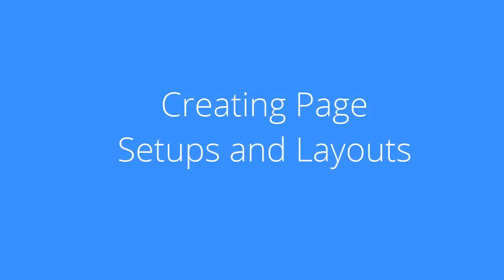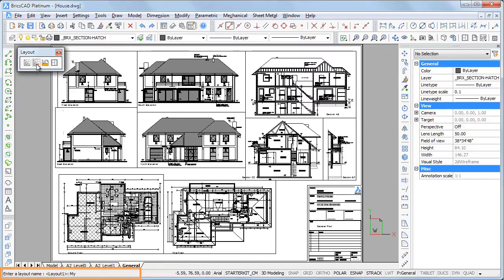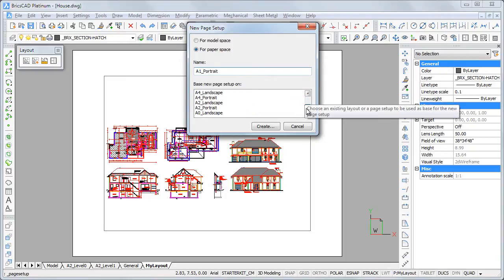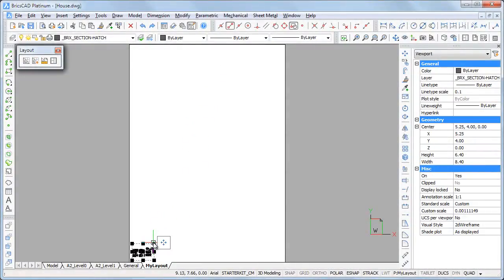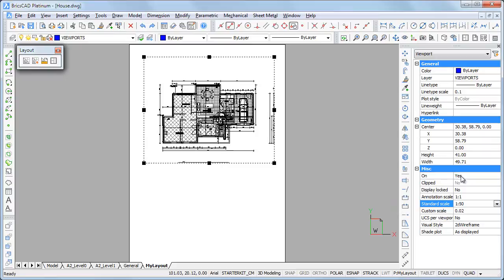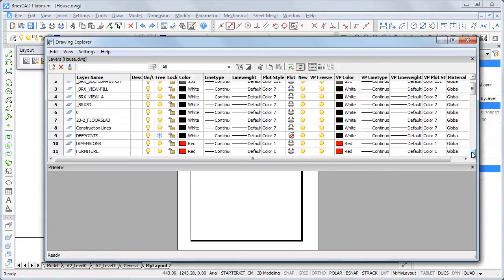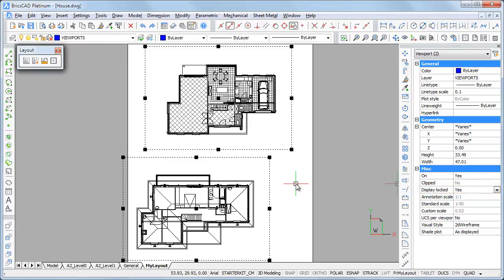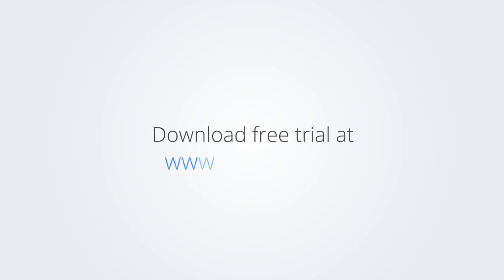Printing in BricsCAD: Part 2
Create page setups and layouts using viewports